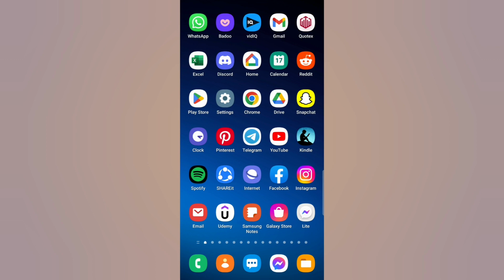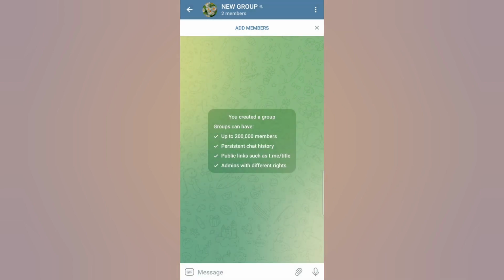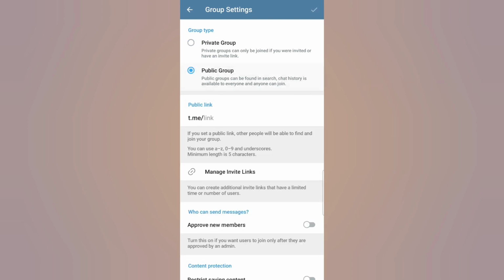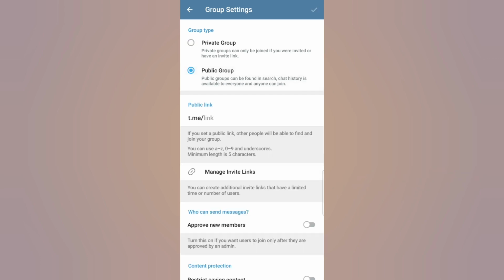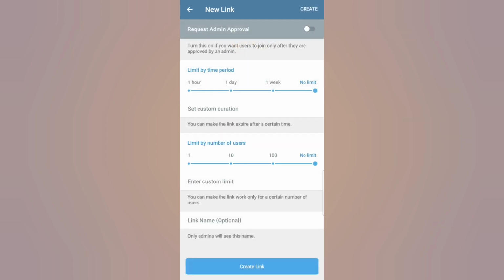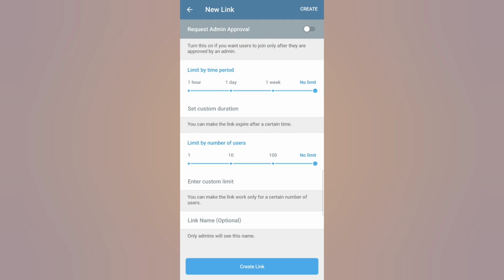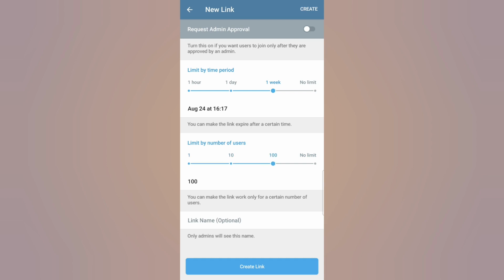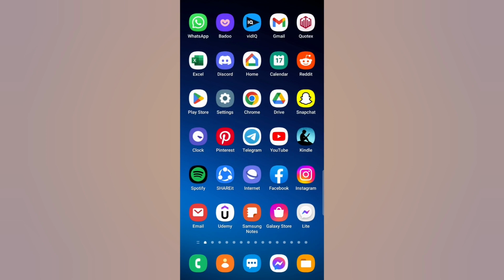How to Create Telegram Group Invite Link | Step By Step 2022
Learn How to Create Telegram Group Invite Link. It is really easy to do and learn to do it in just a few minutes by following this super helpful tutorial.